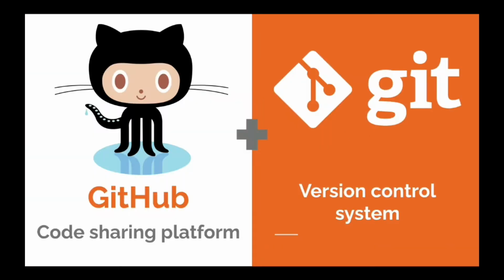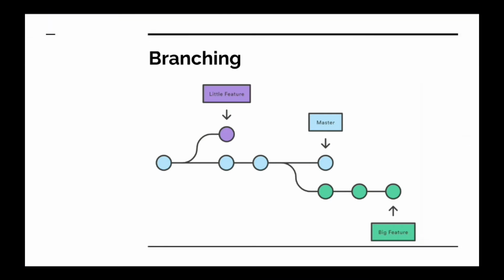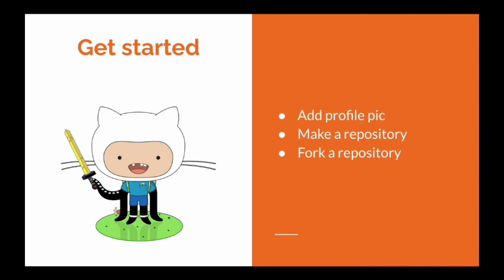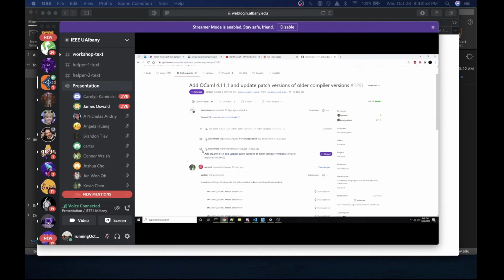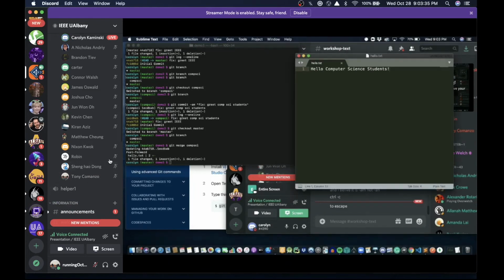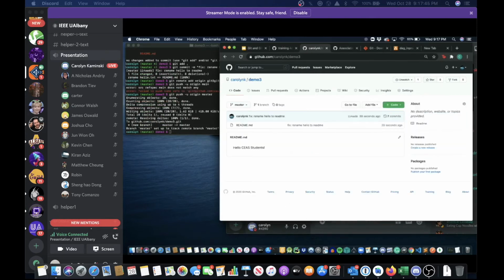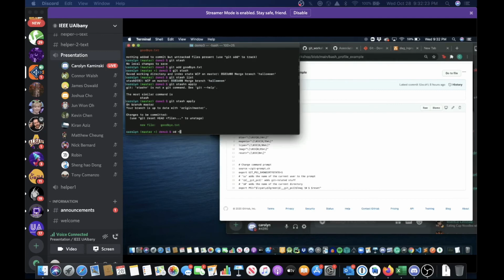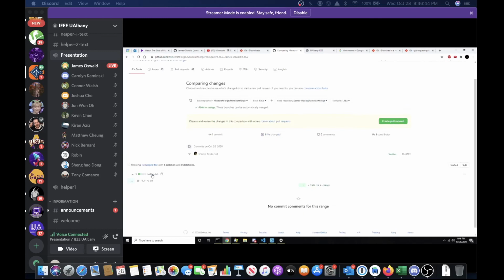Fall 2020 Workshop #10: Git into GitHub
Timestamps: (In Progress)

Description: Our introduction to Git and GitHub Workshop this Wednesday at 8pm in the IEEE discord. Git is a distributed version control system essential for every programmer to know. Github is a critical social platform for developers to collaborate and show off projects using Git. We will be learning how to use and customize Git, how to set up a strong Github profile, and how to create and contribute to open source projects on Github!